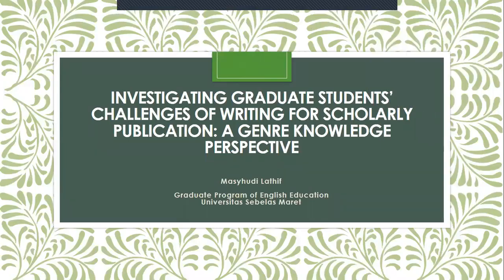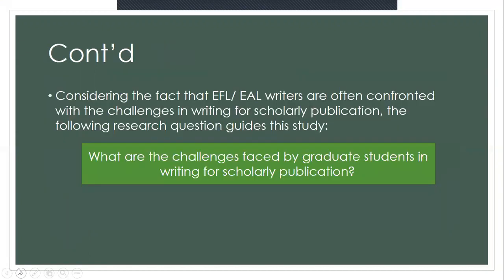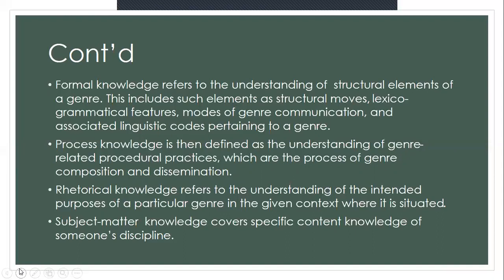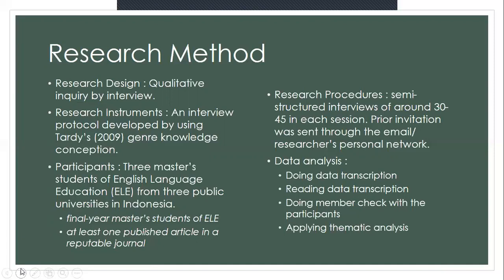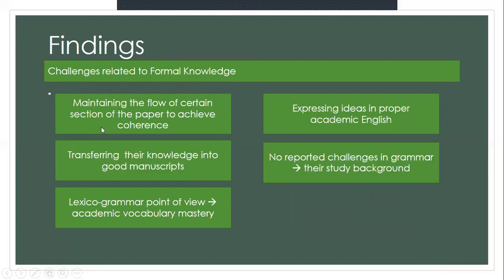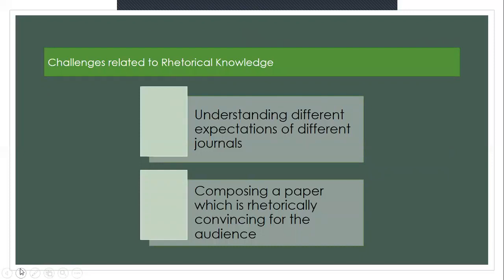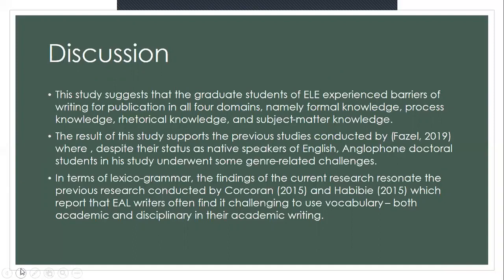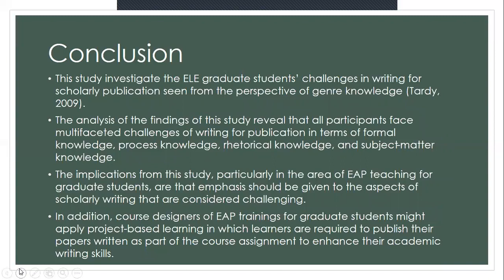Investigating Graduate Students’ Challenges of Writing for Scholarly Publication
Masyhudi Lathif 1*), Joko Nurkamto 2), Diah Kristina 3)
Graduate Program of English Education
Universitas Sebelas Maret

Investigating Graduate Students’ Challenges of Writing for Scholarly Publication: A Genre Knowledge Perspective

Abstract

Although graduate students’ challenges and hurdles of writing for scholarly publication have been extensively reported in the literature, few studies have focused on documenting their multifaceted challenges which go beyond the discursive elements. To fill this void, this study reports the barriers faced by graduate students in writing for scholarly publication seen from Tardy’s (2009) genre knowledge perspective. Drawing on qualitative, in-depth interviews with three master’s students of English Language Education (ELE) in a public university in Java, Indonesia, this article showcases the graduate students’ voices of challenges in writing for scholarly publication in terms of formal knowledge, process knowledge, rhetorical knowledge, and subject-matter knowledge.  The implications of these findings for the practice of English for Academic Purposes (EAP) pedagogy in the higher education context to support the graduate students’ scholarly publication journey are further discussed.